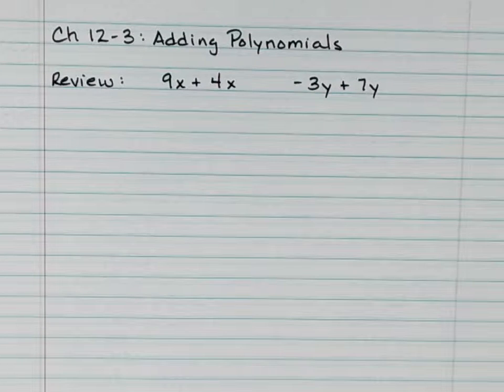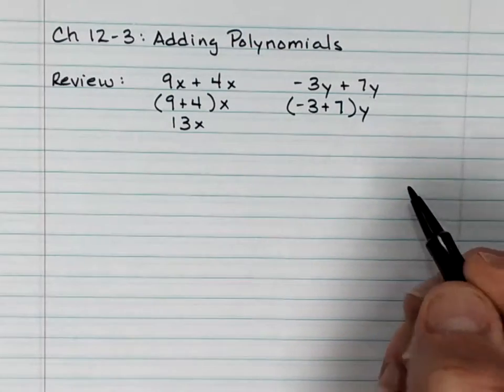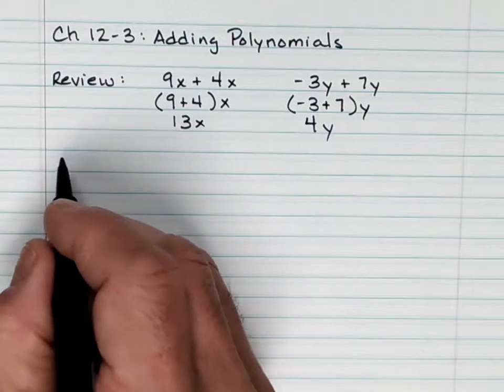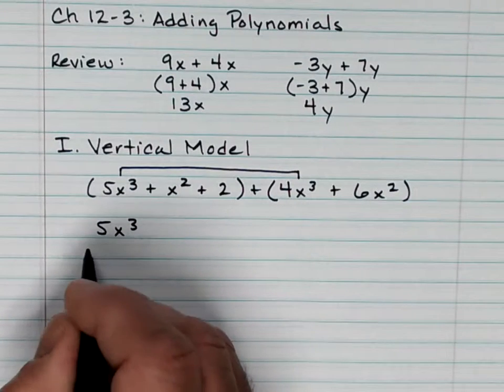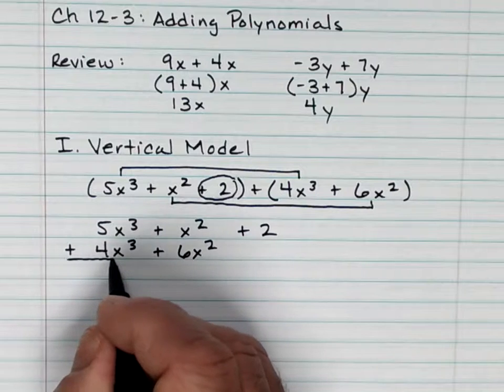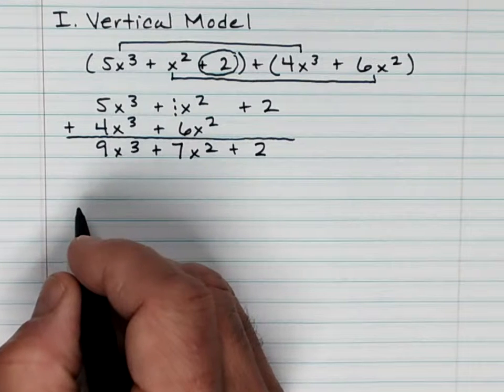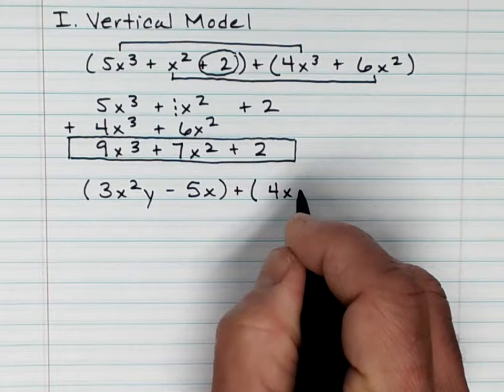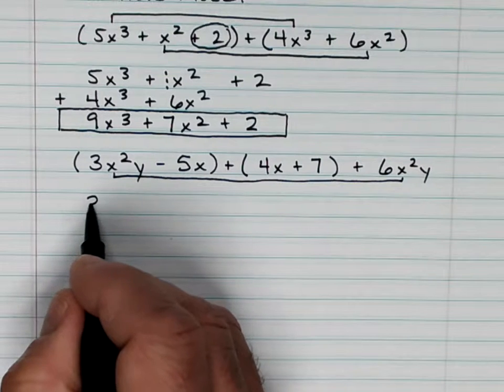M7 Ch 12 3 Adding Polynomials